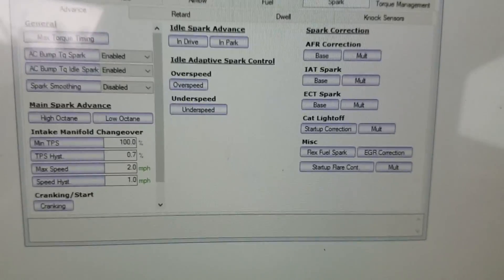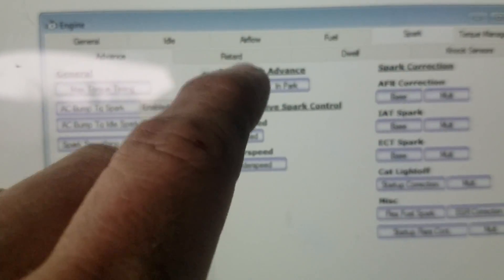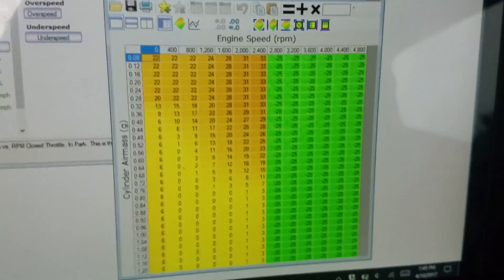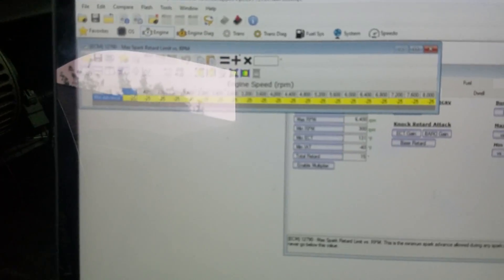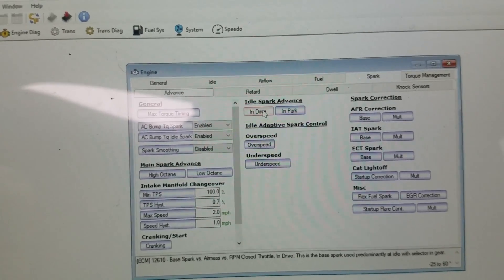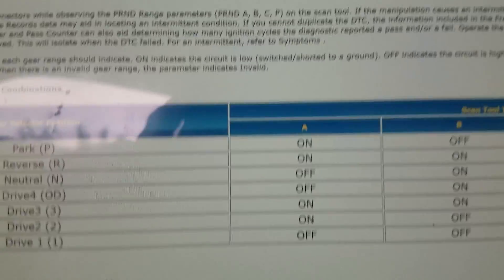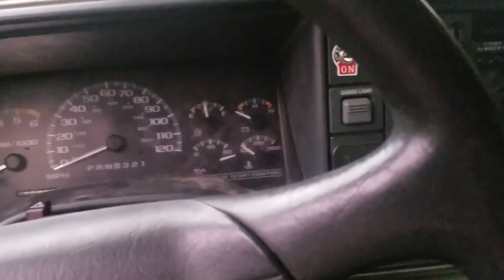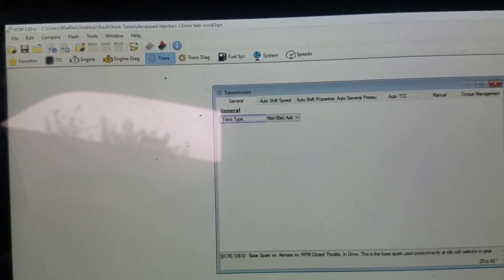Free Two Step/Launch Control for GM vehicles using HP Tuners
In this video i go over how to setup a 2step rev limiter/launch control using hp tuners for both manual and automatic vehicles. Have tested this on the 0411 PCM (p01) but these techniques should work on the newer PCMs as well.

The diagram at the end of the video should be Blue 34 for PRND P